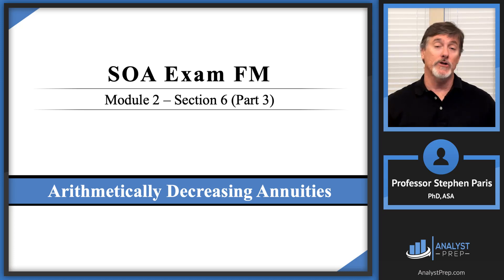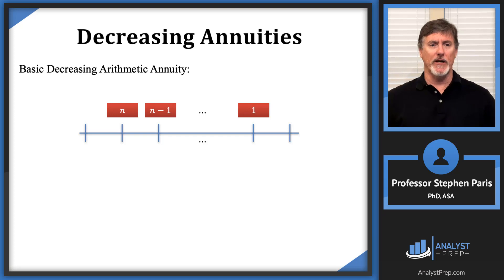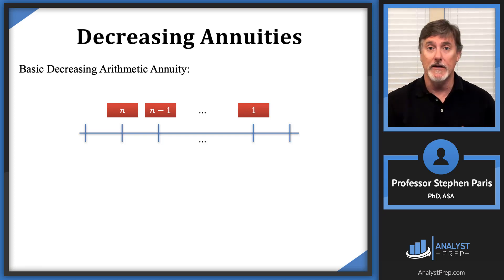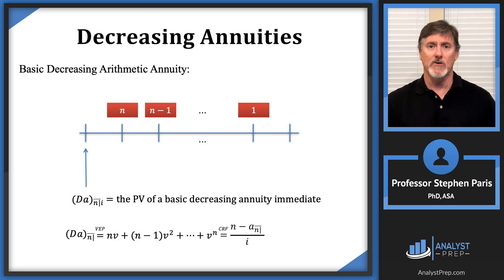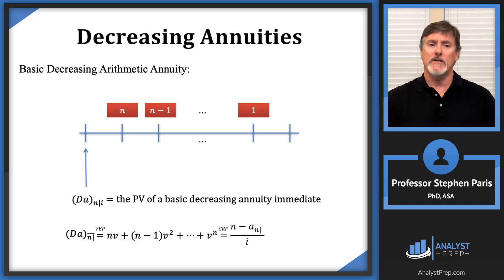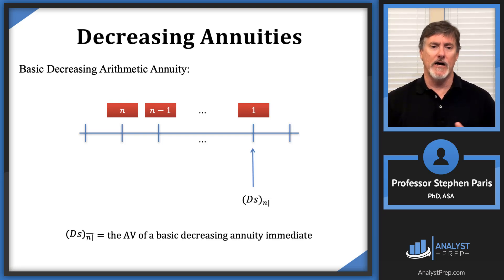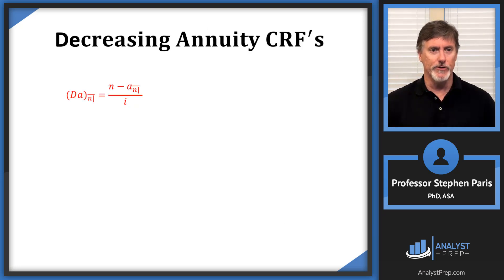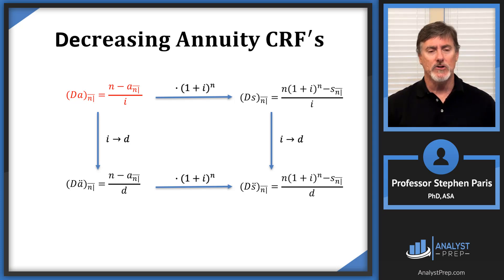Arithmetically Decreasing Annuities (SOA Exam FM–Financial Mathematics–Module 2, Section 6, P3)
Learn how arithmetically decreasing annuities work for SOA Exam FM (Financial Mathematics). In this lesson, we break down how decreasing payments are structured, how to interpret valuation dates, and how to compute the value of the annuity using a step-by-step logic (without getting lost in symbols).

What you’ll learn:
- What an arithmetically decreasing annuity is
- How payments change over time
- How to determine the value at different valuation dates
- How decreasing annuities compare to other annuity types
- How these concepts appear on Exam FM questions

After completing this video you should be able to:
For each of the following types of annuity/cash flows, given sufficient information of immediate or due, present value, future value, current value, interest rate, payment amount, and term of annuity, calculate any remaining item.

Non-level annuities/cash flows.
 - Arithmetic decreasing progression, finite term.